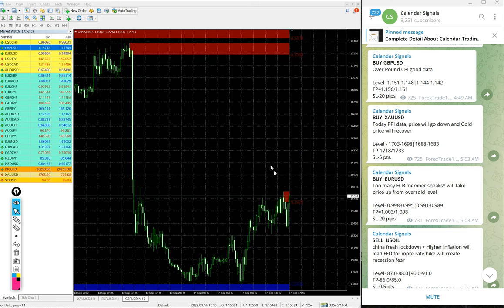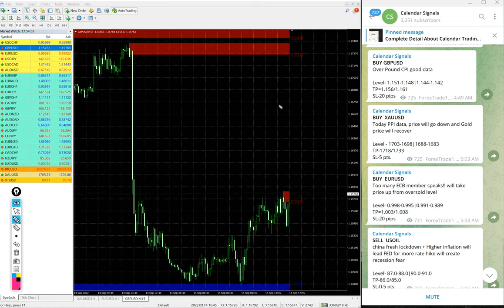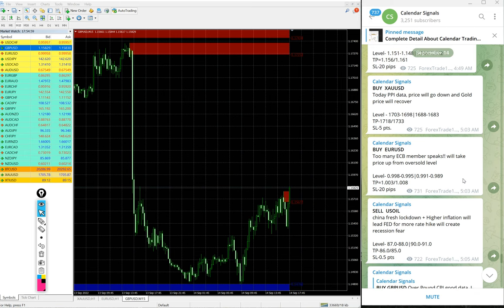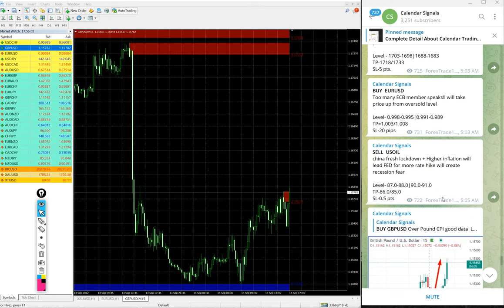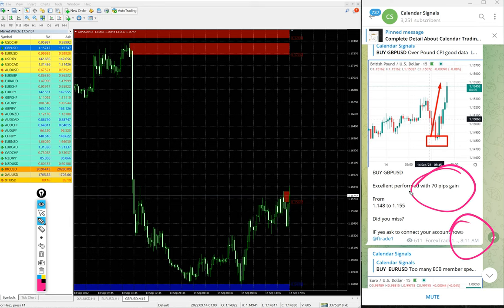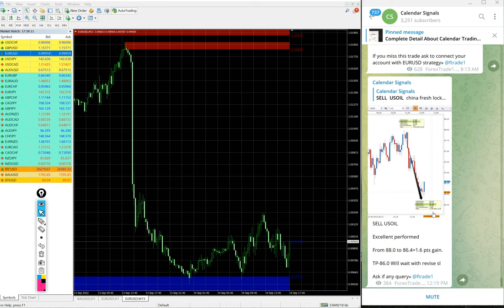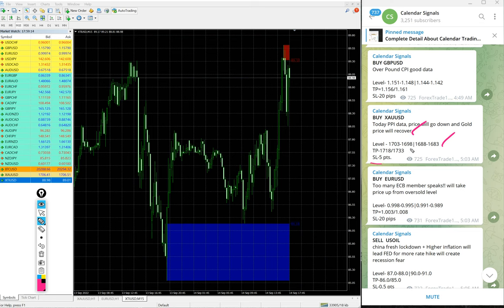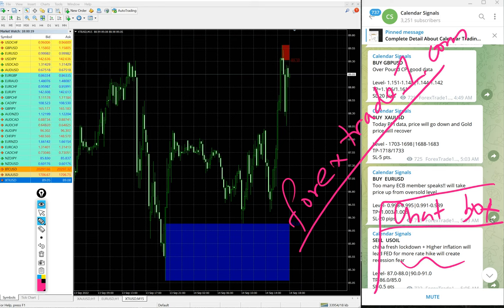14.9.2022 CALENDAR SIGNAL PERFORMANCE VIDEO